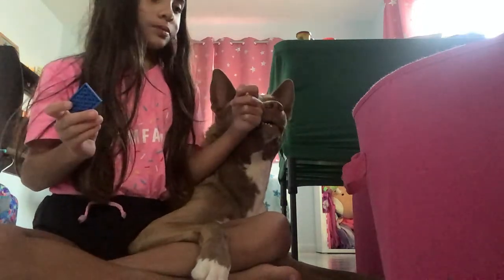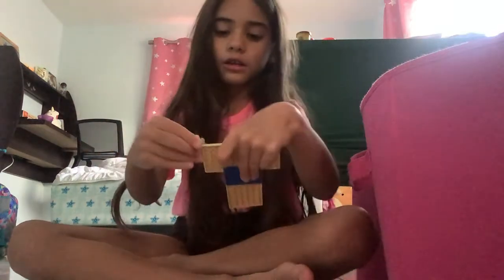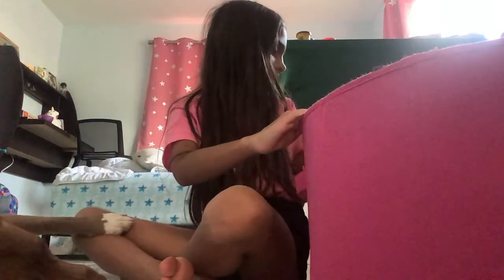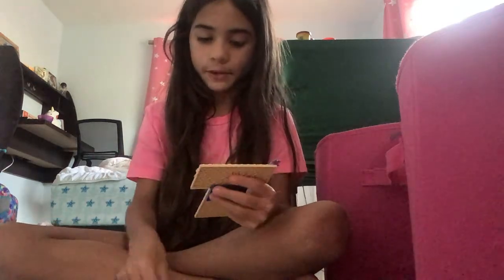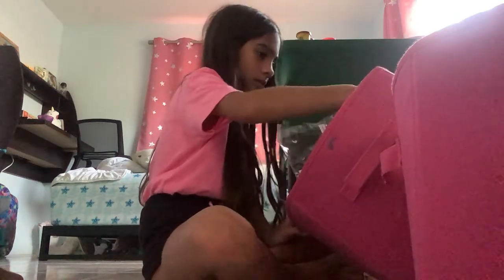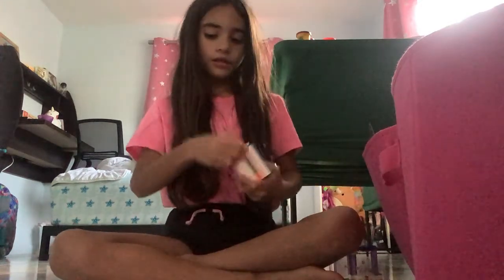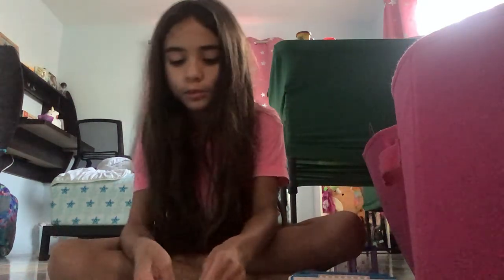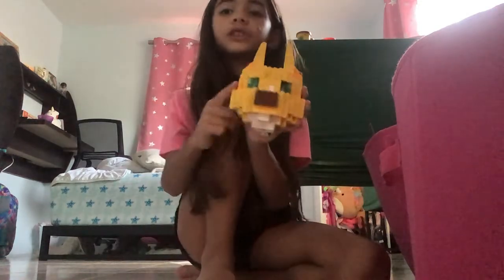Making a T out of legos￼